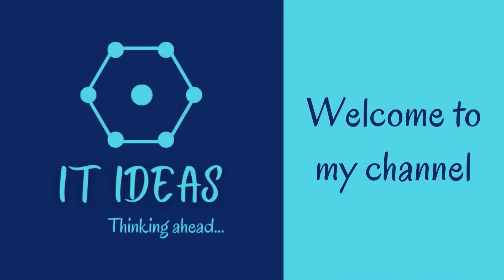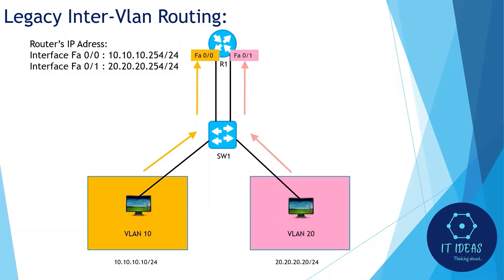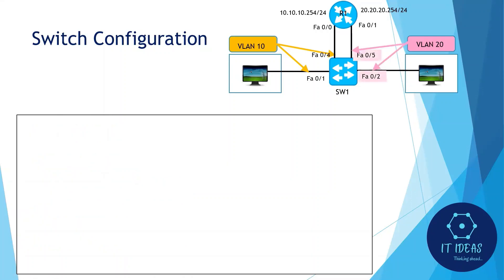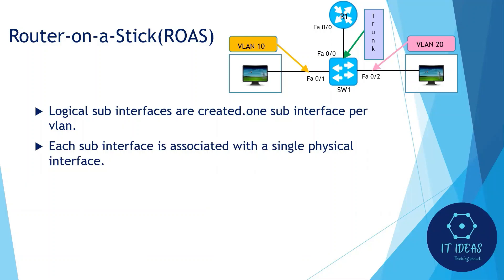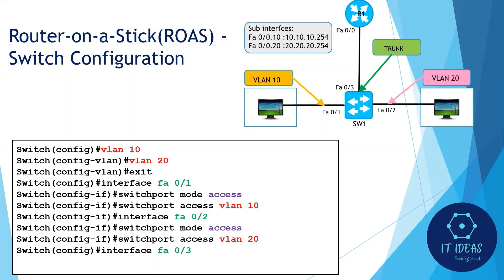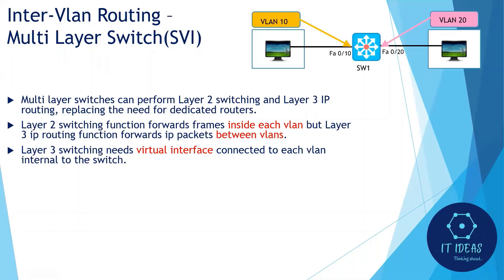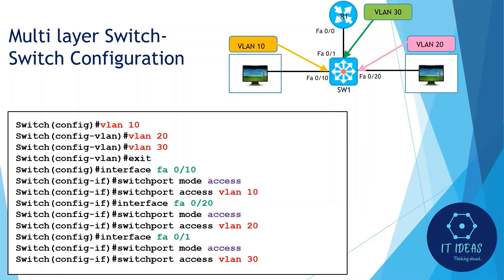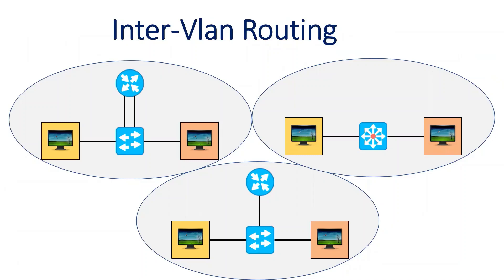Inter-Vlan Routing using Router-on-a-stick/Multi Layer Switch(SVI)/Legacy Inter-Vlan Routing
In this video, you  will learn:
What is inter-VLAN routing
Three options for enabling inter-VLAN routing
Configure legacy inter-VLAN routing.
Configure router-on-a-stick inter-VLAN routing.
Configure inter-VLAN routing using Multi layer Switch.

inter-VLAN routing
router-on-a-stick
layer-3 switch
multilayer switch
switch virtual interface (SVI)
sub interfaces
switching and routing
VLAN
 IEEE 802.1q standard
 trunk
 trunking
 trunk port
access port